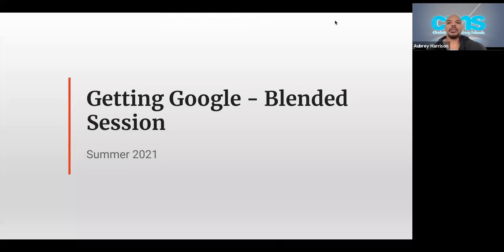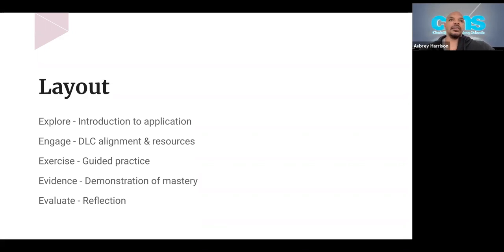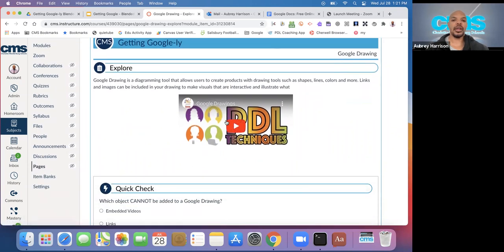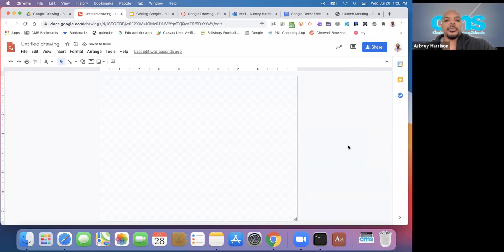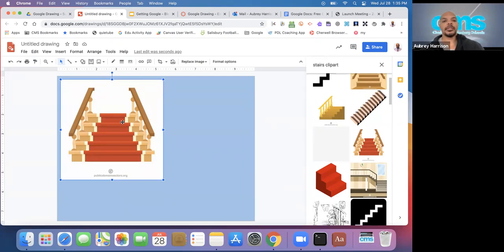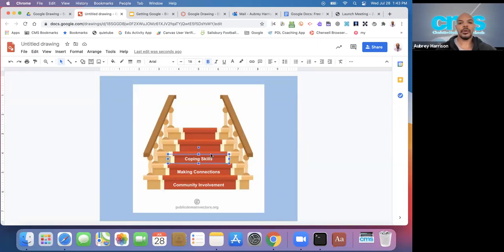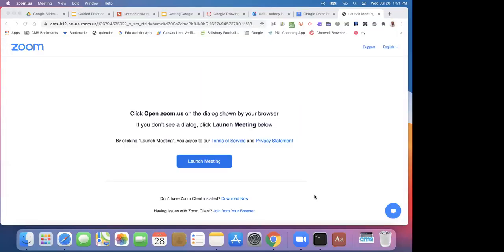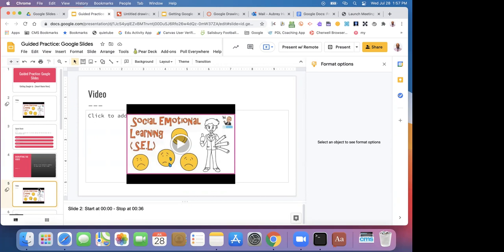Getting Google-ly With It - Google Drawings/Slides